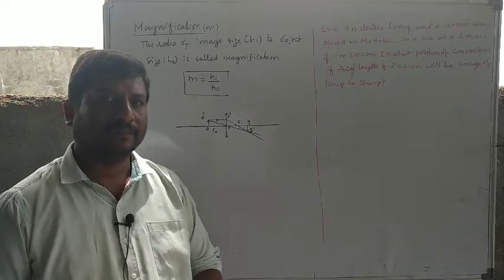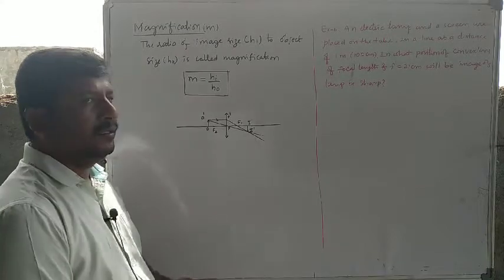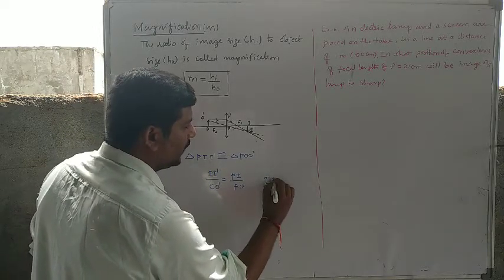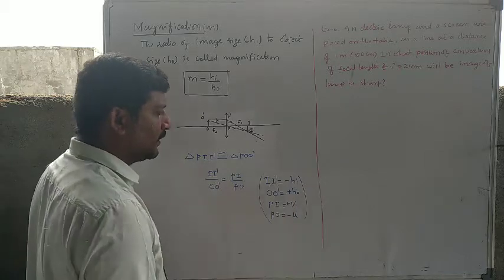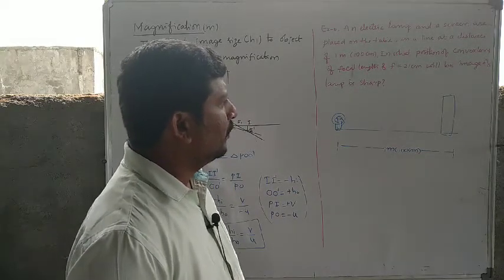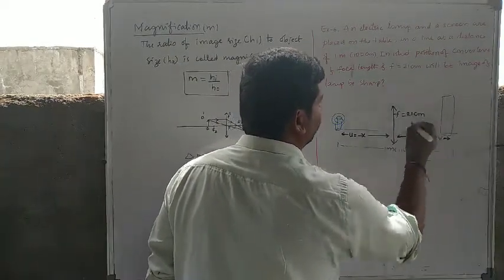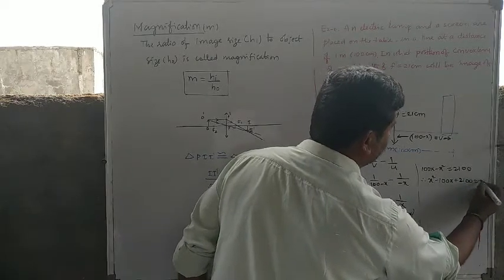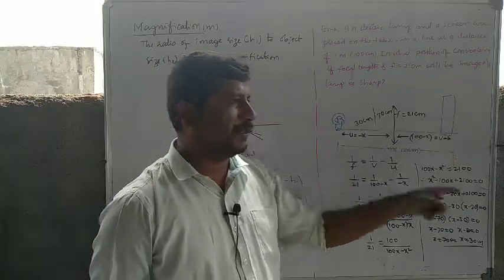Magnification of lens& Example-6